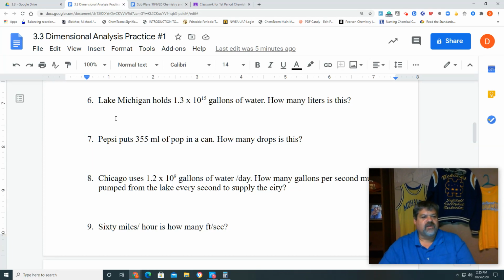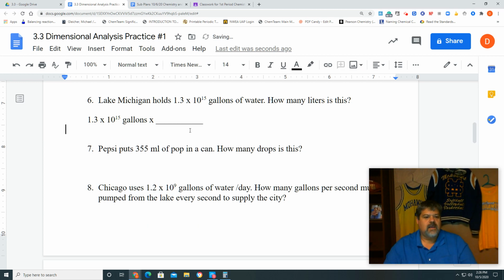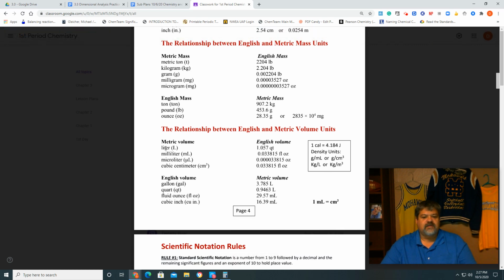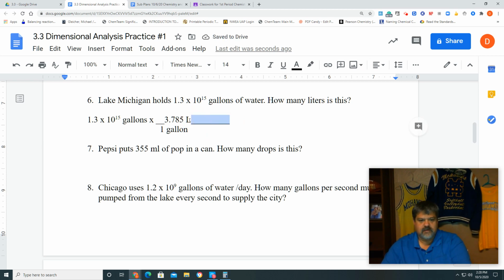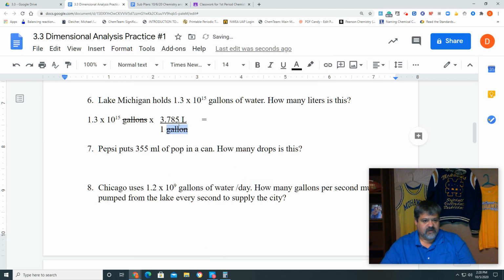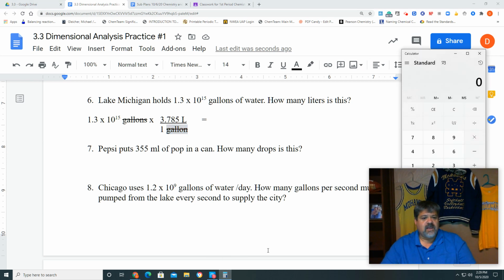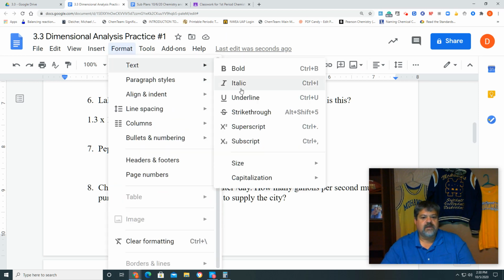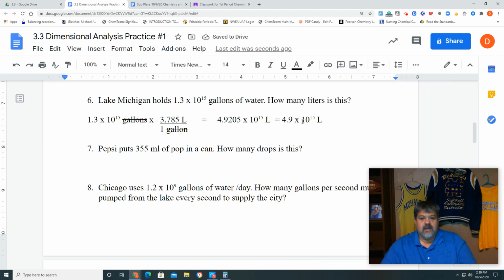3.3 Dimensional Analysis Practice #1 Problem #6